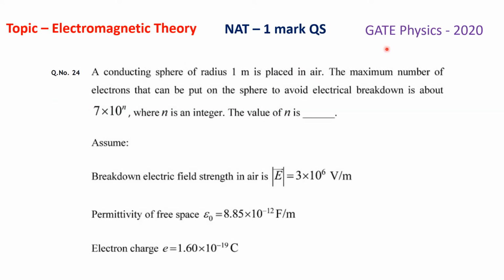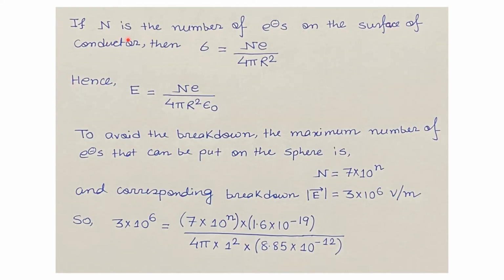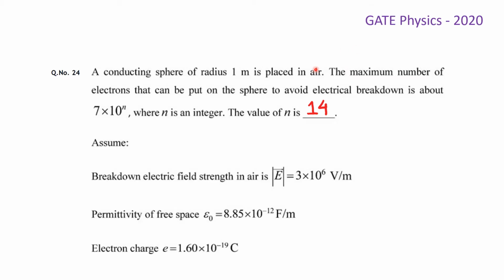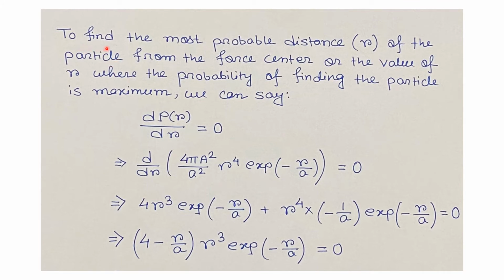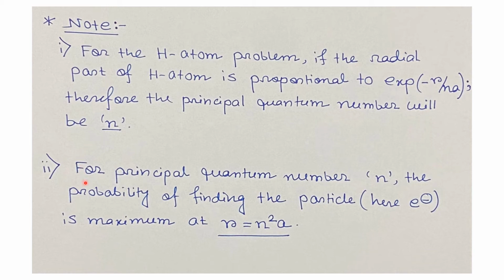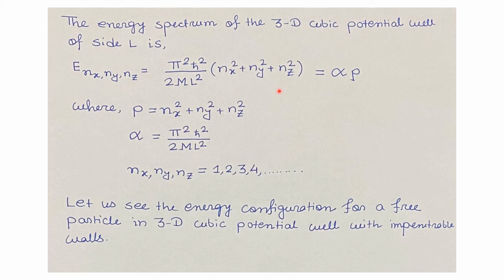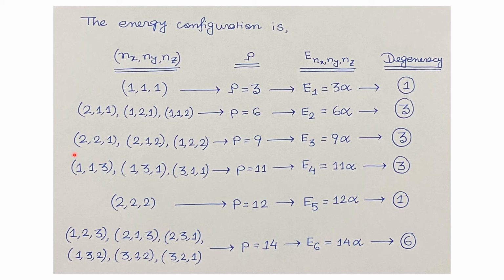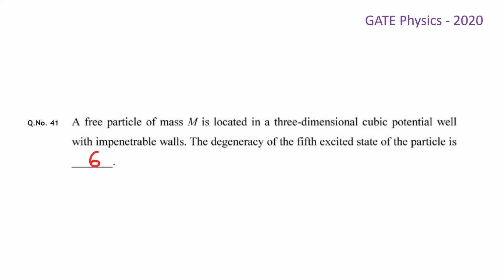NPTEL GATE Physics (S-2)_Week-3 (06/12/2022)_Q-24, Q-40 & Q-41_GATE PH-2020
This video contains solutions of Q-24 (Electromagnetic Theory), Q-40 (Quantum Mechanics), and Q-41 (Quantum Mechanics) from the GATE PHYSICS-2021 Paper.